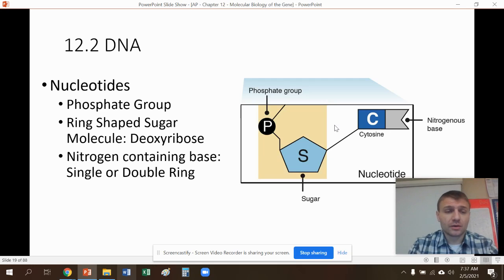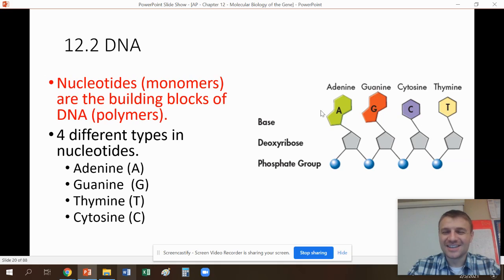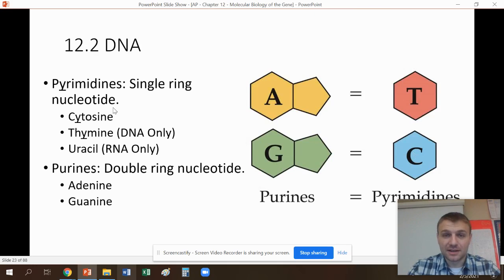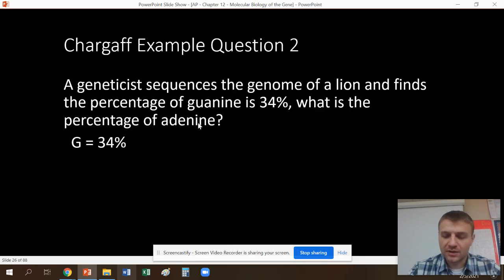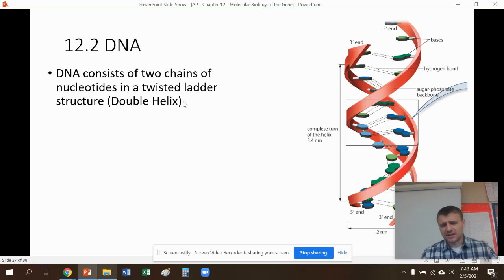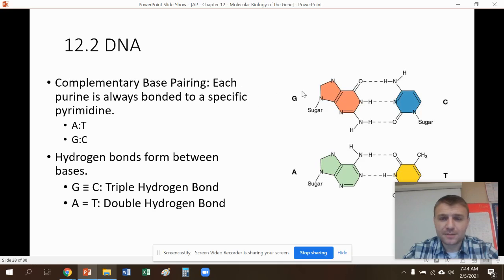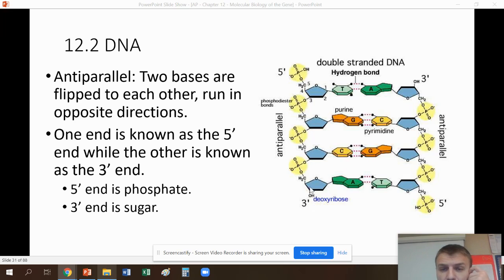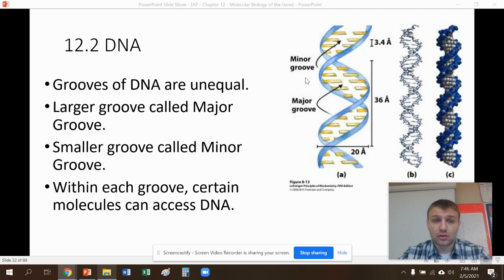Chapter 12.2 - DNA Structure